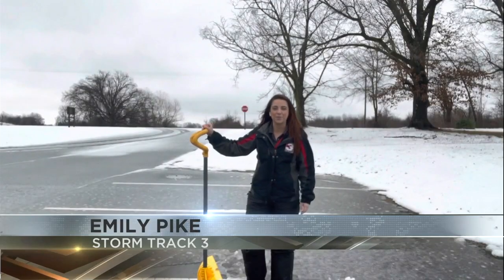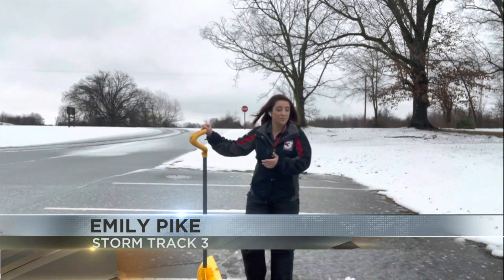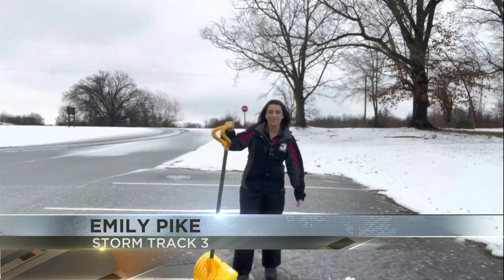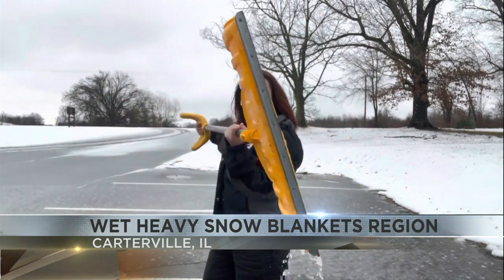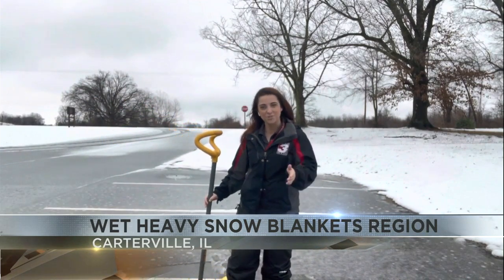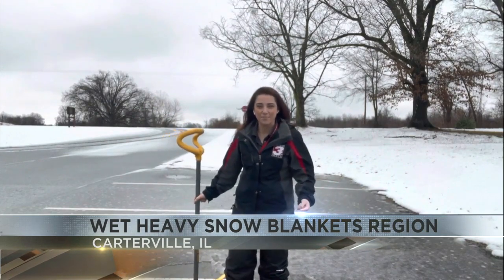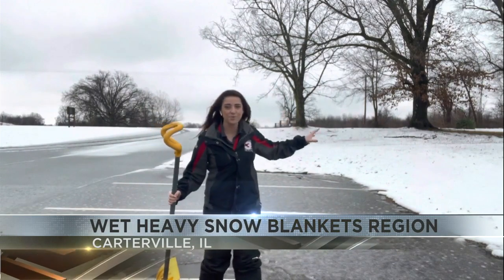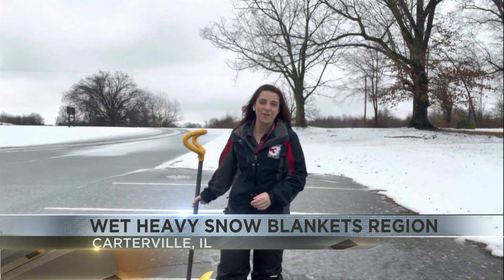Wet snow making for "heart attack shoveling"